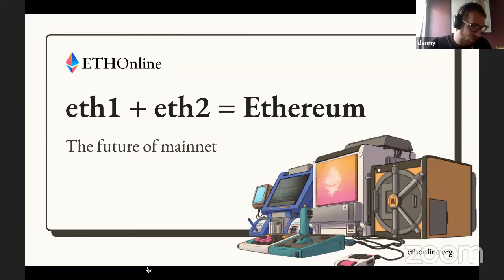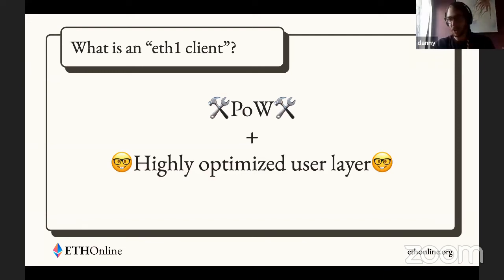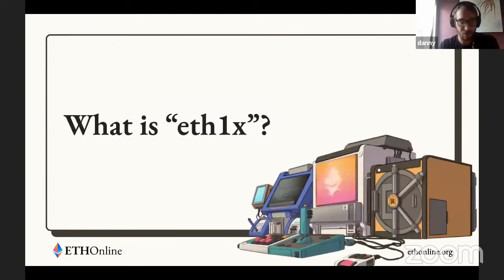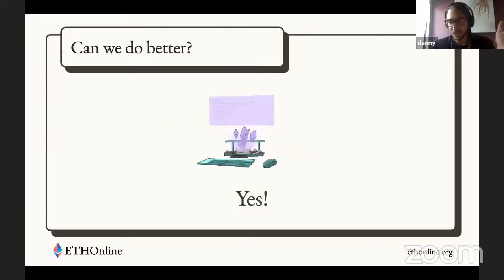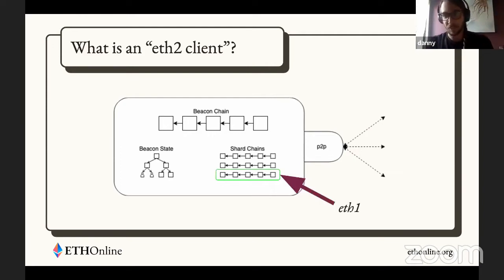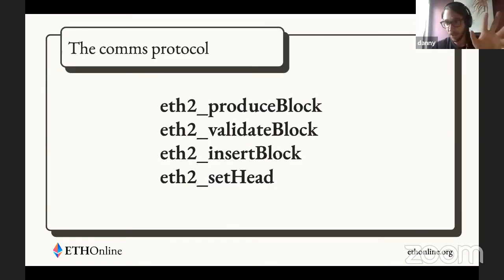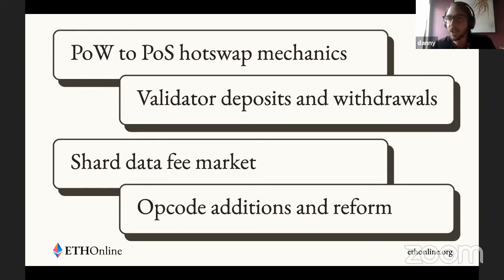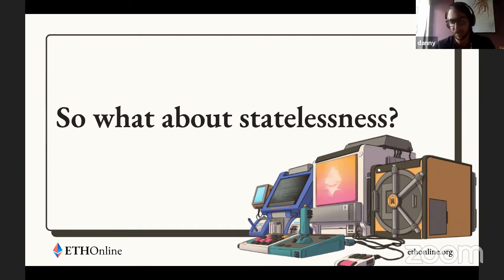Danny Ryan Eth1 + Eth2 = Ethereum